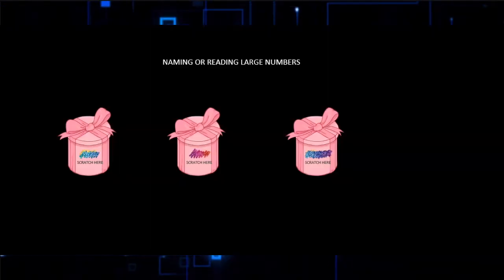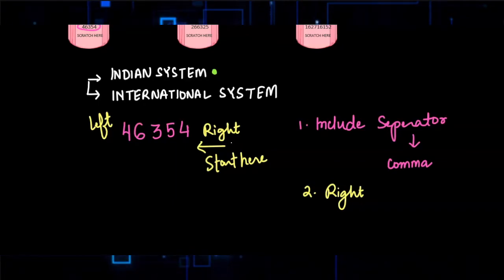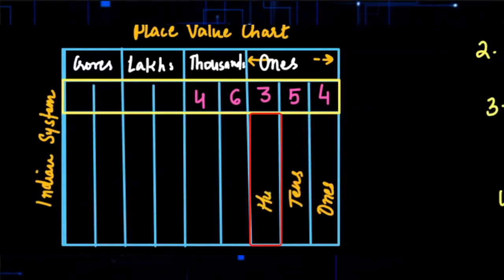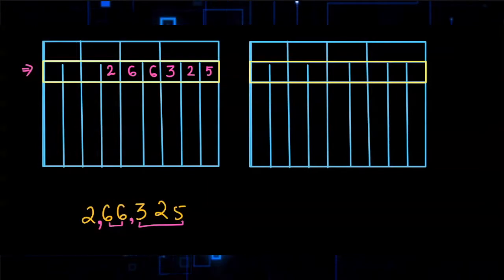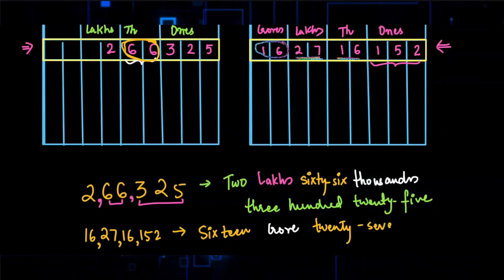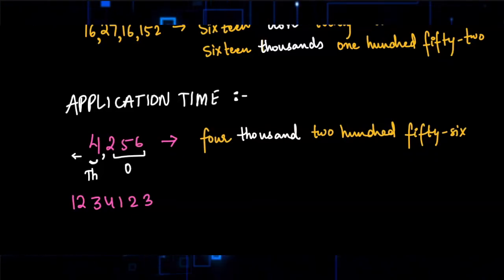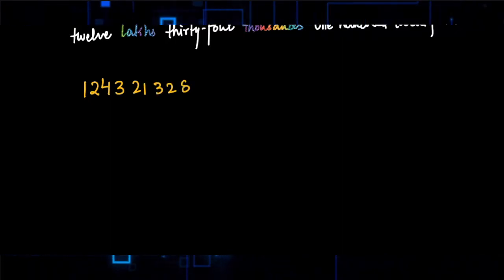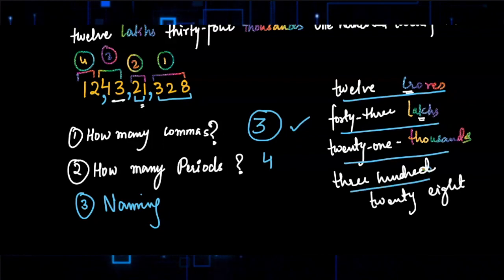INDIAN SYSTEM OF NUMERATION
This video contains a detailed understanding of the concept which can help a teacher, parent & even a student themselves to go through the concept due to its simplicity.
Covered how to read or write the number name in INDIAN SYSTEM with application & practice questions.